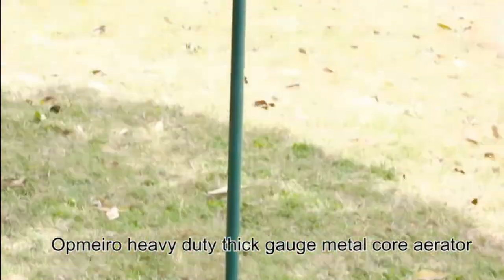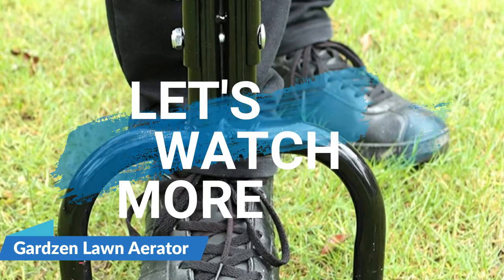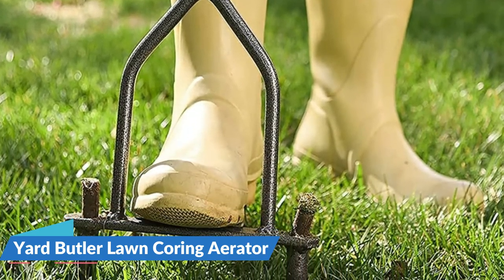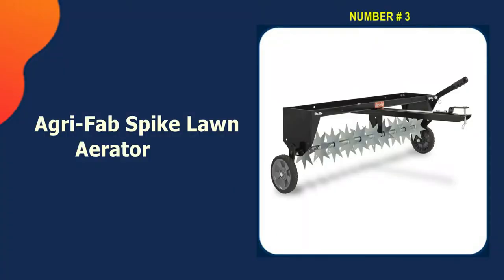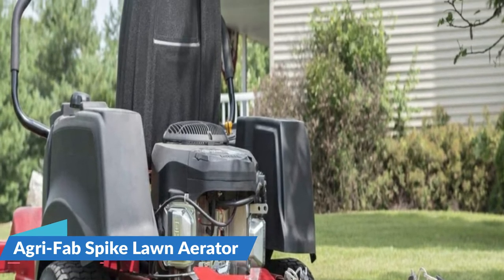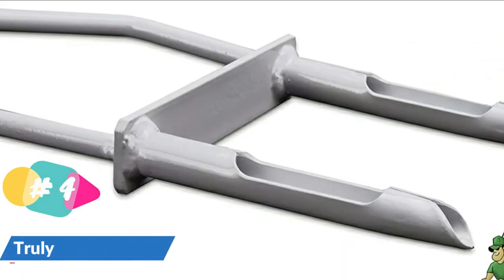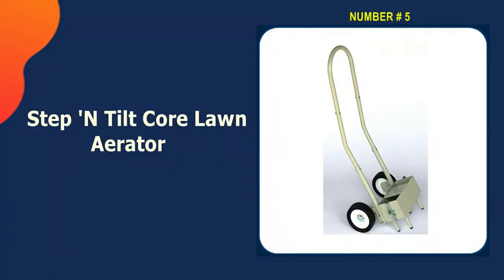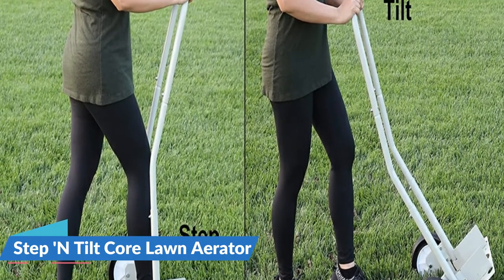Best Lawn Aerator 2023-2024 🔥 Top 5 Best Lawn Aerators for the Money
This best lawn aerators reviews video, we listed only the top 5 best lawn aerators  in the market for you. Please check links in below to check the price and pick the best lawn aerators for the money.

🌟 All above best budget lawn aerators links are Applicable (Paid Link) in USA, UK & Canada 🌟

In this video we try to make the best lawn aerators selection on price per value. Our expert team analyzes lots of best commercial lawn aerators reviews to make the best lawn aerators for tractor and also pick some best  compact lawn aerator for beginners. We hope this video will help you to find the best rolling lawn aerator according your need.